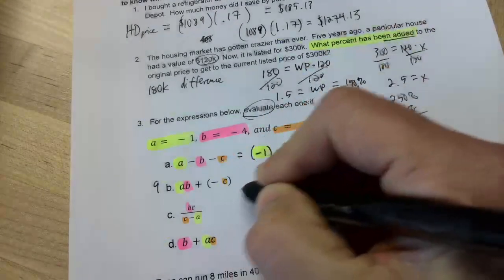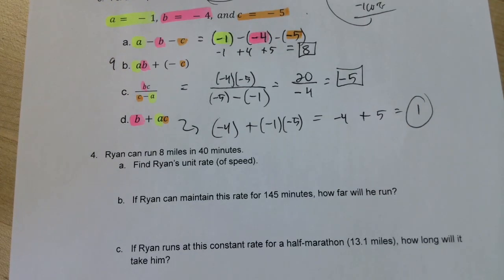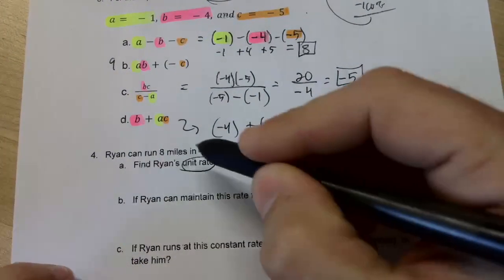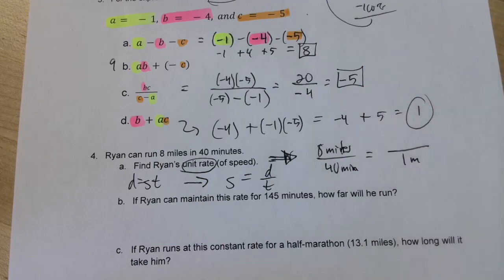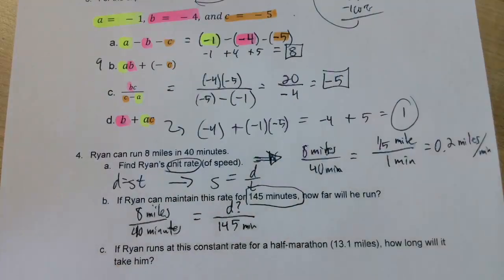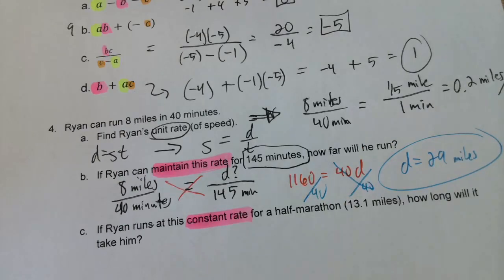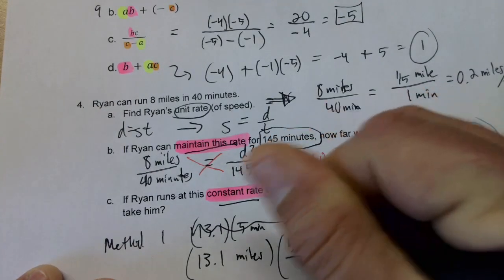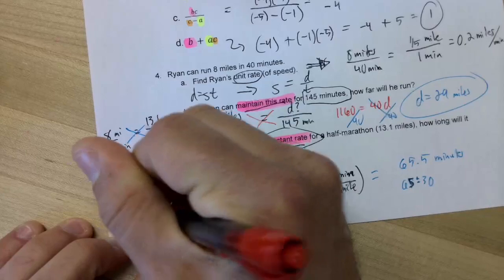Algebra.5 Review for Test Q4a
March 25th review of lessons 77-83